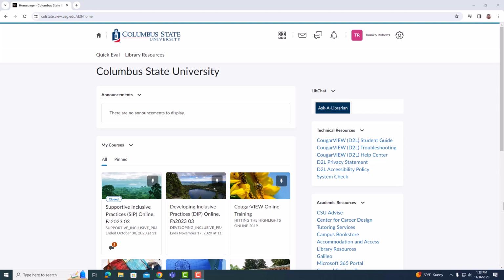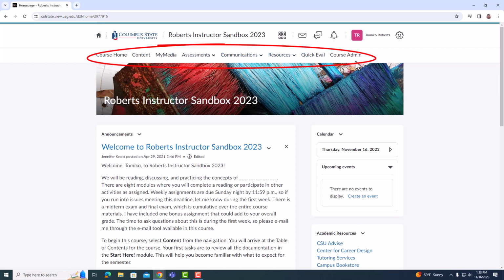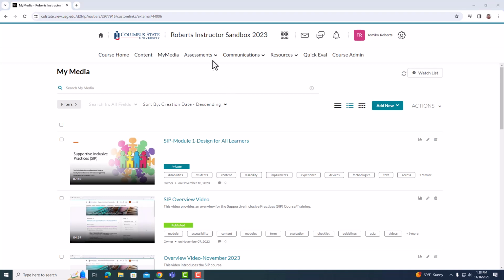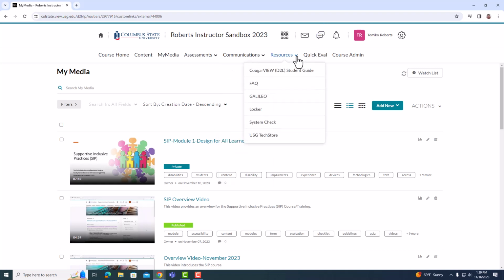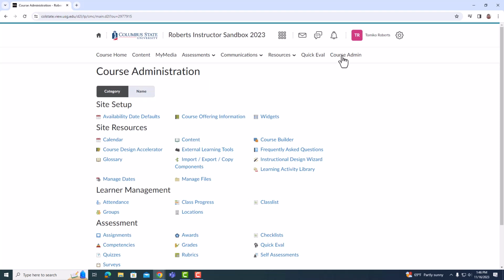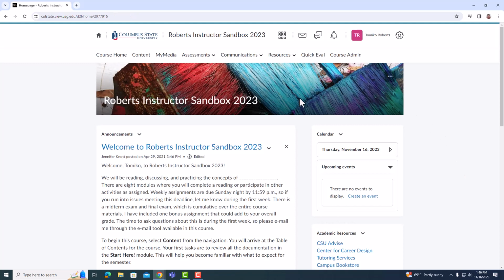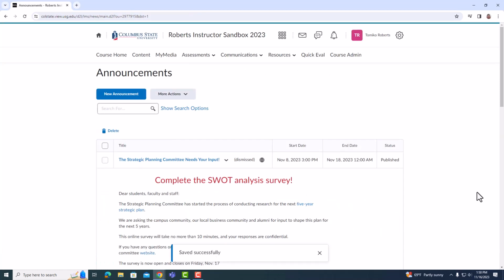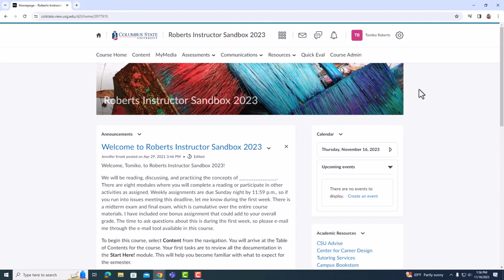Course Home Page-CougarView Tutorial